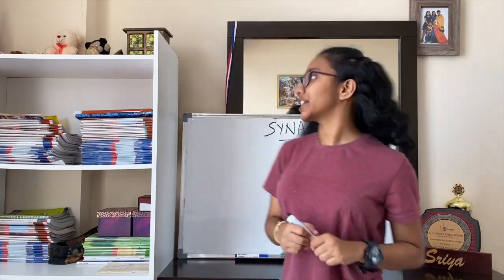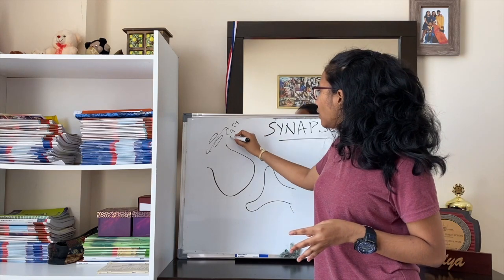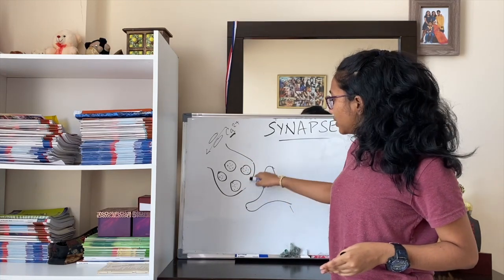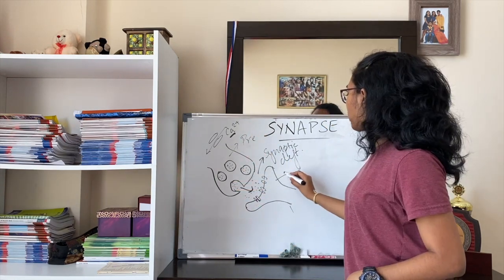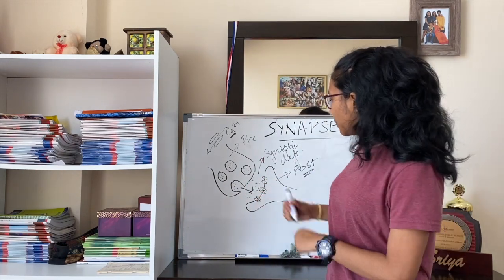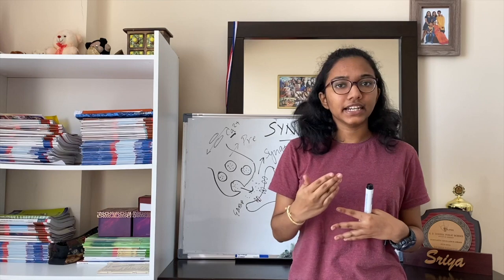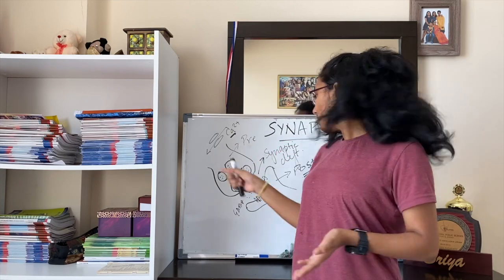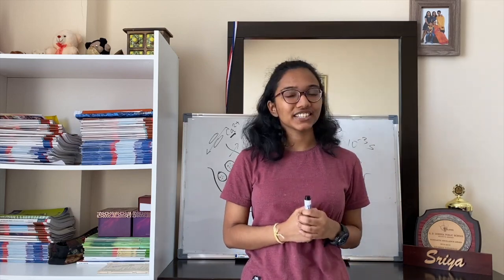Everything about Synapses under 8 minutes|| NEET || NCERT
Helloo guys!
I'm a high school graduate and I make educational videos for fun.
I mainly focus on explaining NCERT biology concepts for theory-based papers and NEET plus a few other general study tips.
Do let me know if you have any doubts or any topics you want to be covered in the comment section below.